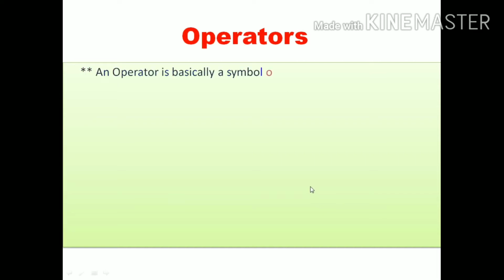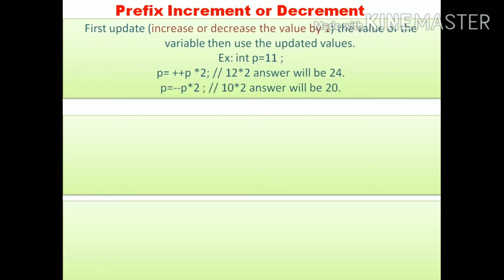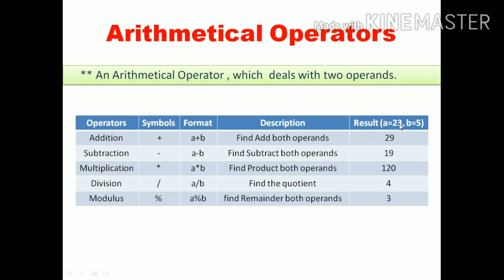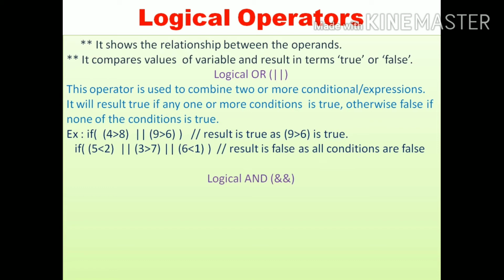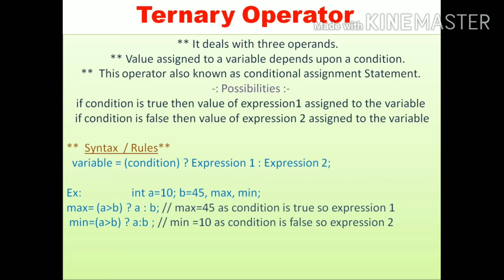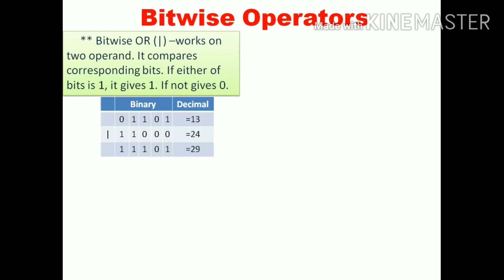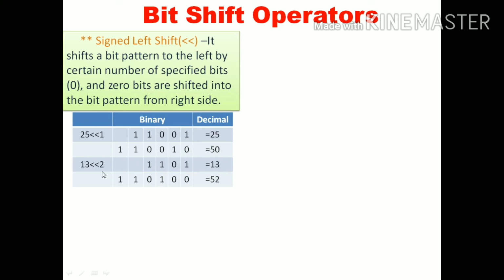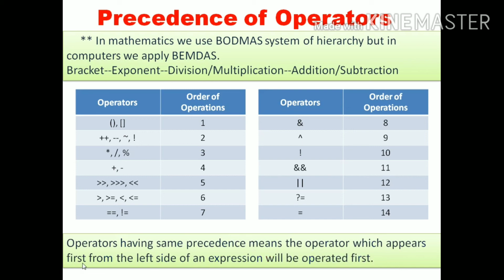Part - 2 | Operators in java, Unary, Arithmetical, Relational, Logical, Ternary, Bitwise & BitShift